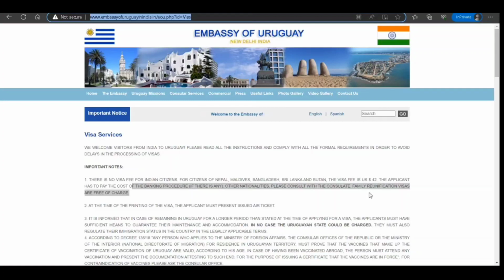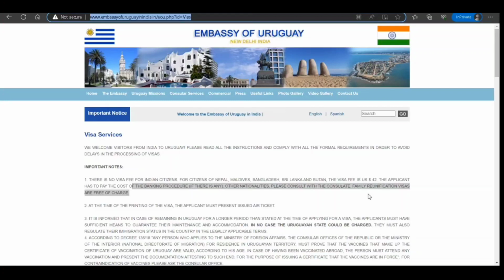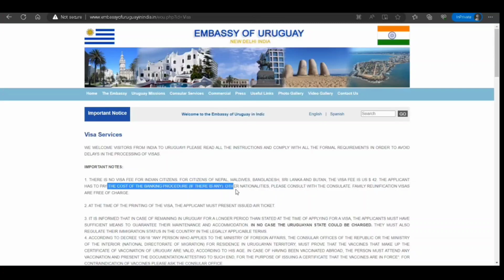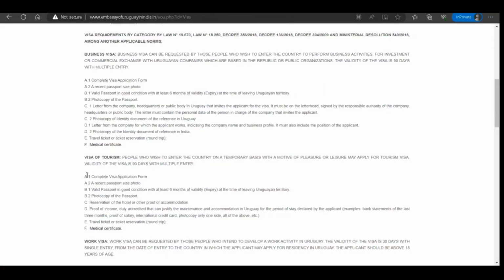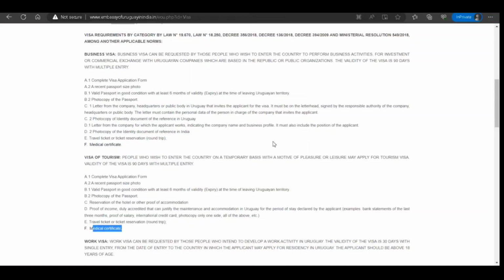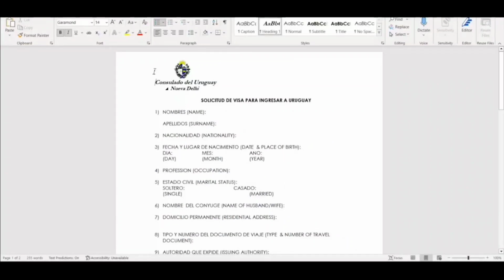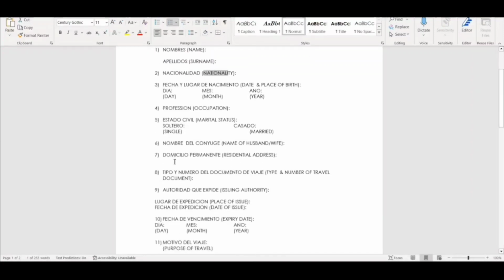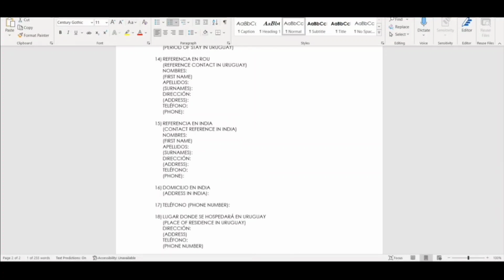How To Apply Uruguay Tourist Visa Step By Step Full Information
Watch how to apply Uruguay tourist visa step by step full information.  Watch it full and let me know what you think about it